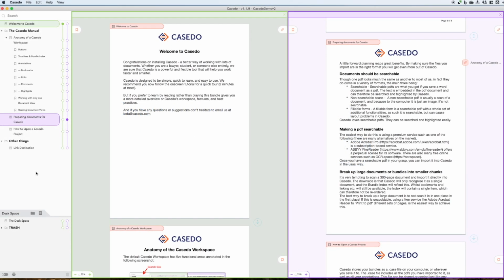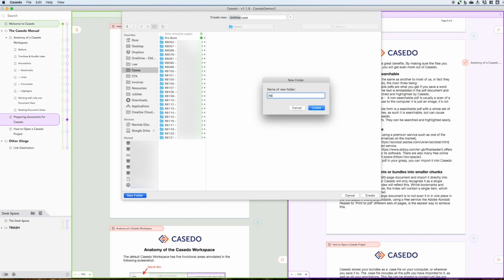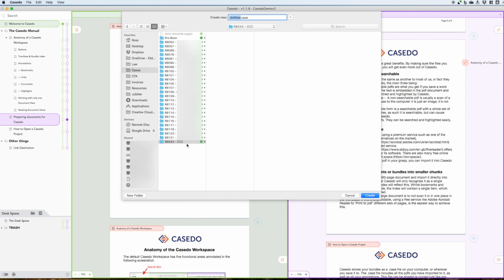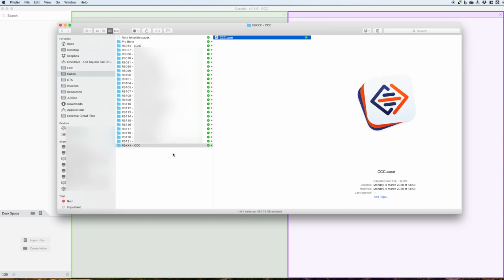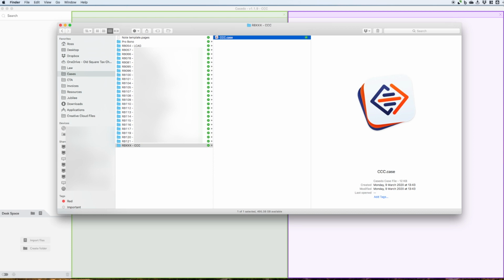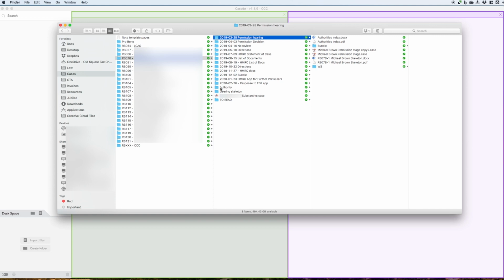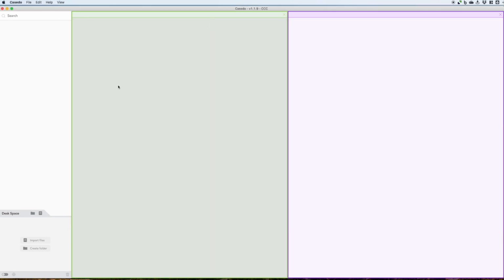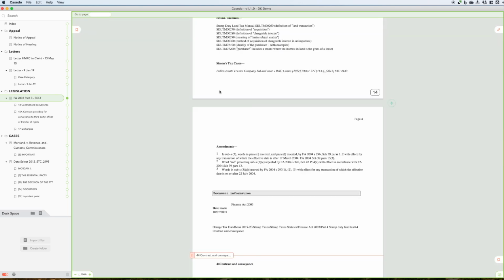Learn Casedo | Case Organisation